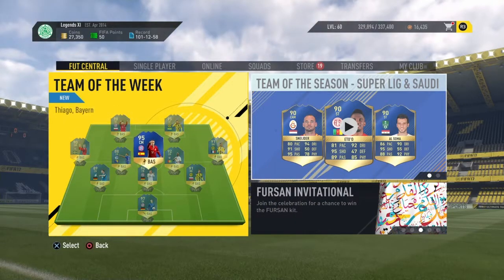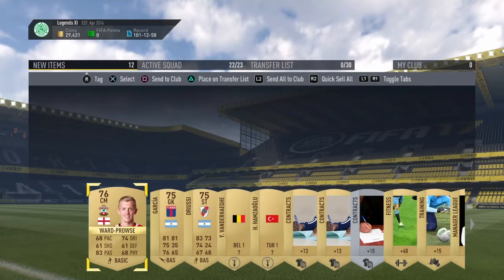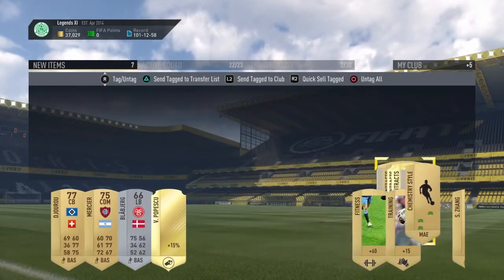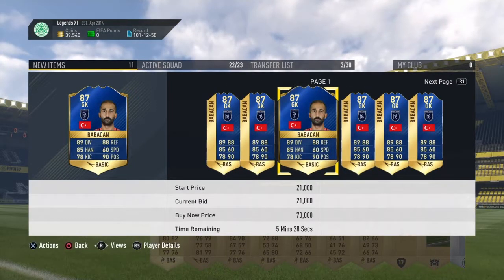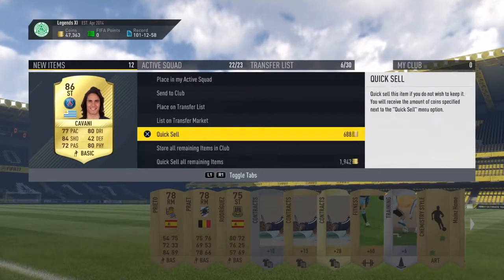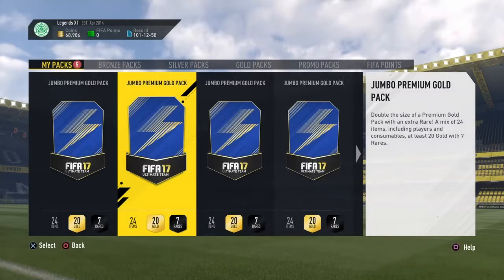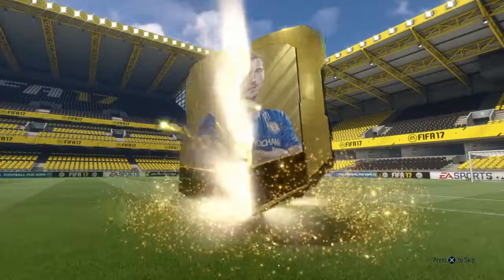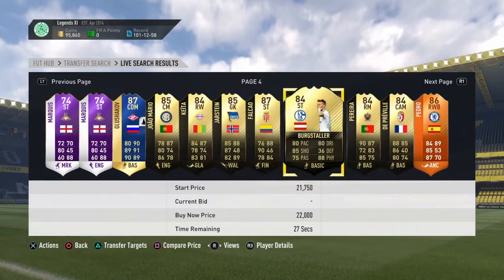Fifa 17 TOTS Pack opening | ft iReemD4N13Lx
Join me as I open 20 TOTS packs on fifa 17 with iReemD4N13L and maybe pack one. Enjoy as I did and check out iReemD4N13Ls channel. Peace...